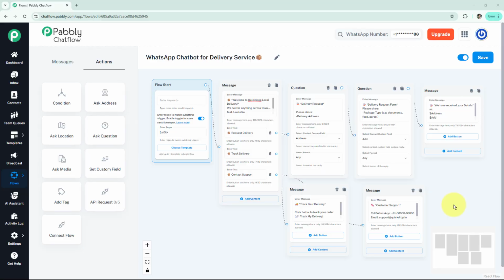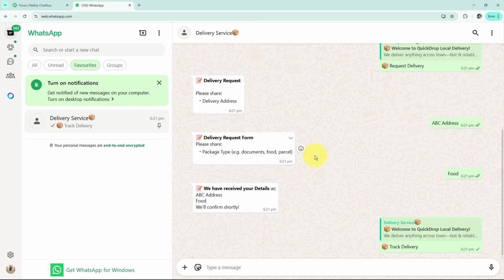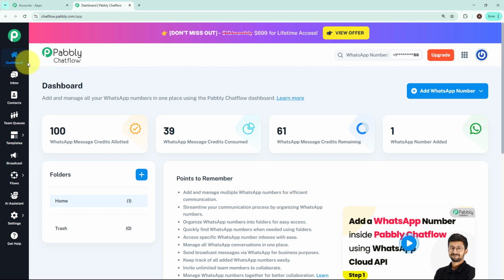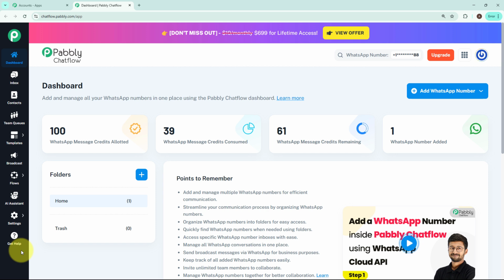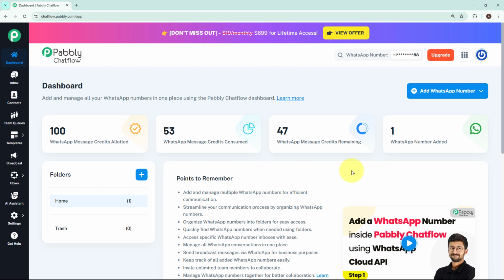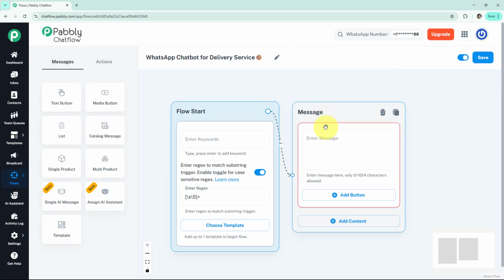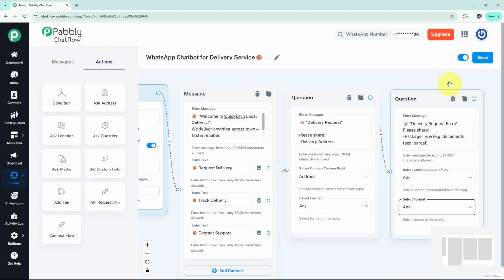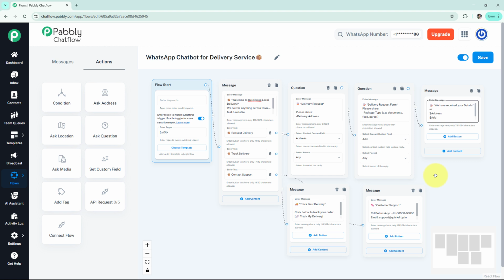How to Create a WhatsApp Chatbot for Your Delivery Service (Local) Business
🎯 Use Case: I use a bot to receive delivery requests, track driver status, and confirm order drops instantly.

Looking to enhance your local delivery service with automated customer interactions? In this tutorial, discover how to build a WhatsApp chatbot that streamlines your delivery process effortlessly! 🚚

In this step-by-step guide, you’ll learn how to:
✅ Create a WhatsApp chatbot tailored for local delivery inquiries
✅ Provide real-time updates on delivery status and tracking
✅ Set up a user-friendly interface that requires no coding
✅ Automate responses for common questions to save time
✅ Integrate payment options for a seamless customer experience

This chatbot will not only improve your customer service but also boost order efficiency, giving your business the competitive edge it needs! 🌟